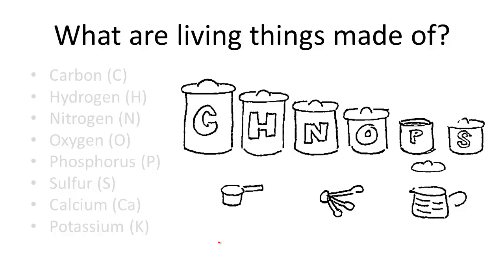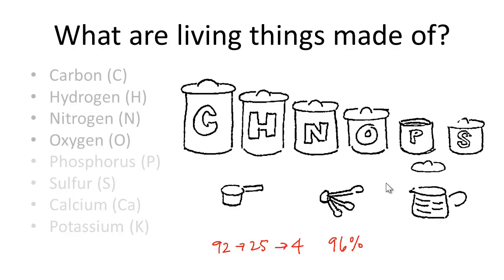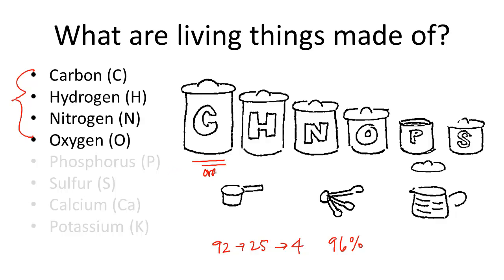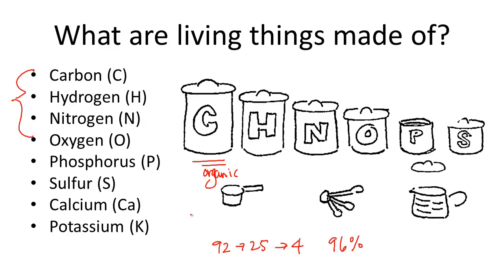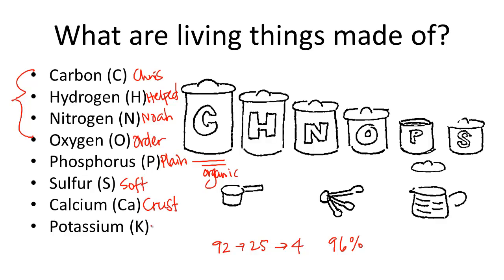Common Elements in Living Things